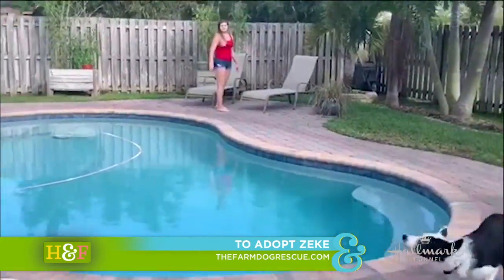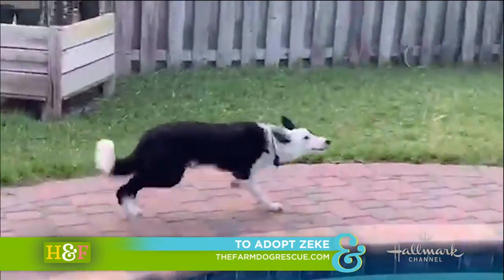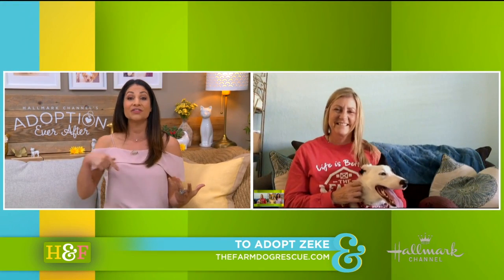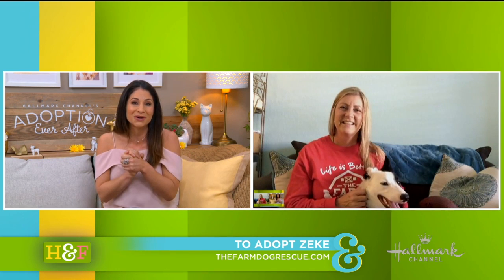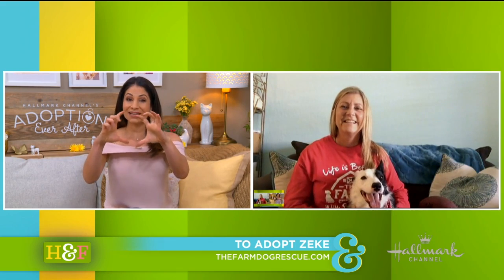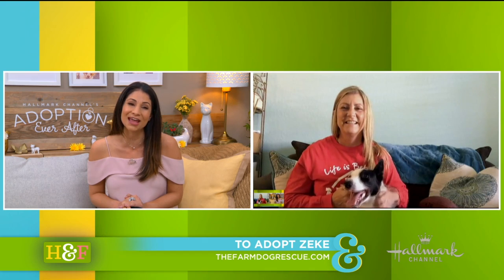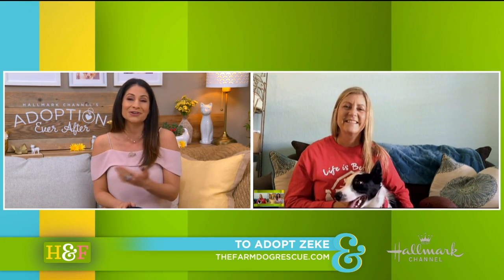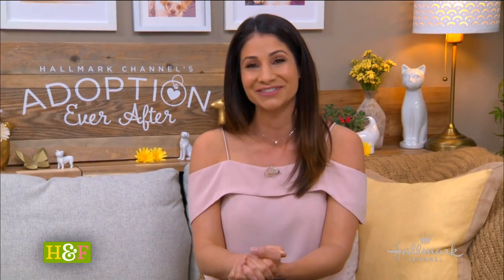Larissa Wohl's Pet Adoption: Zeke